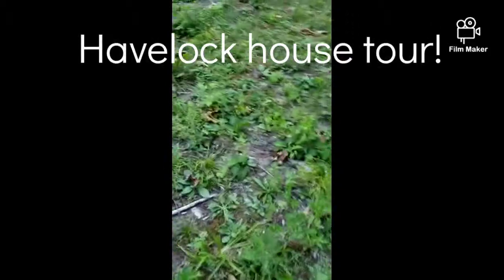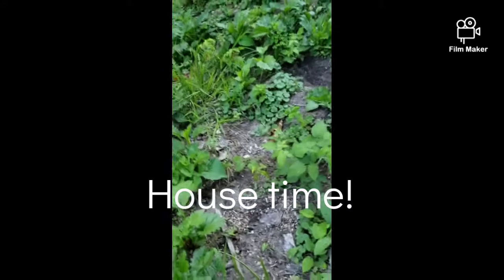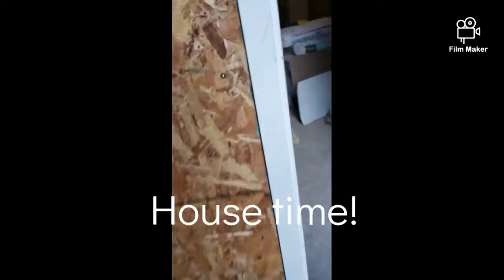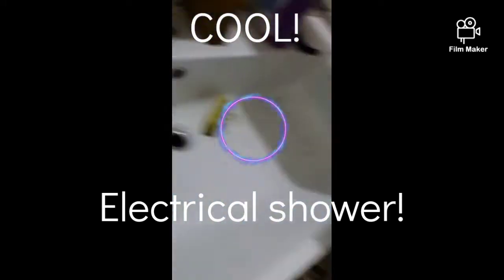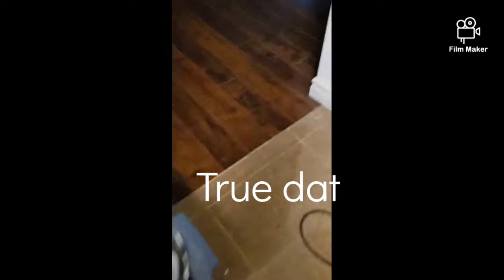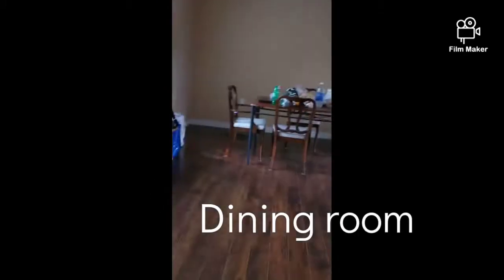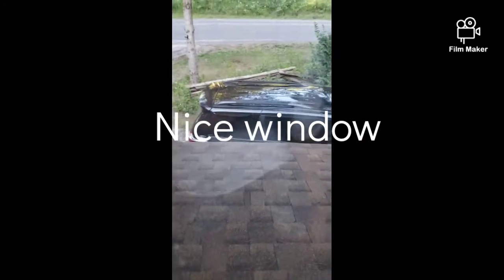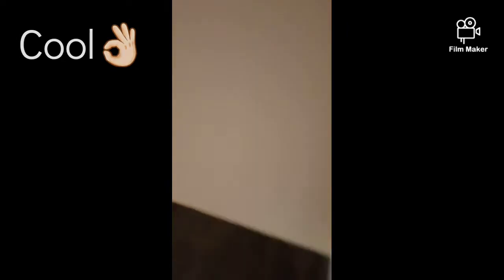Havelock House tour Part 1!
In this video, I give you a tour of the vacation house we are staying in. By the way, this video was shot last year on August 1st.